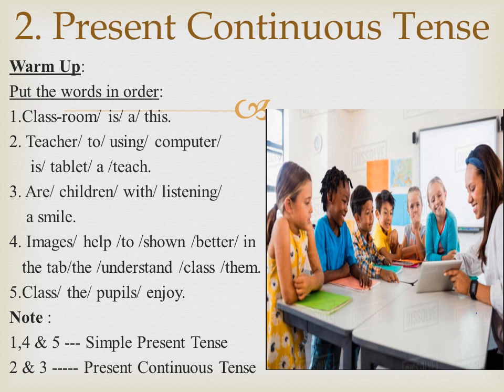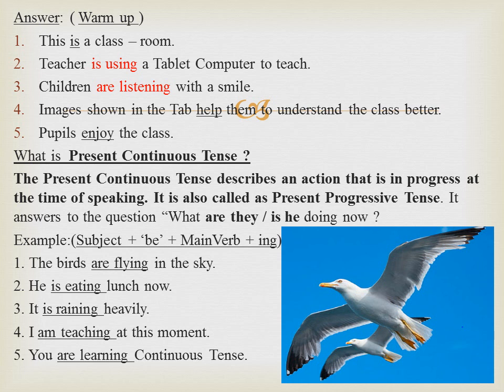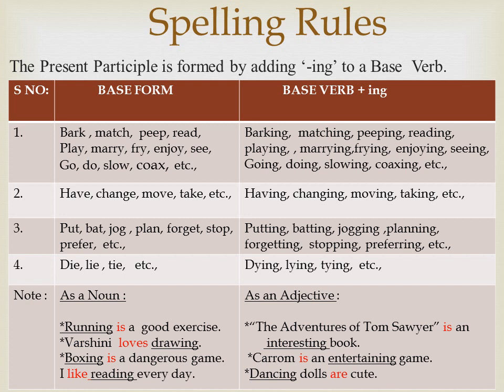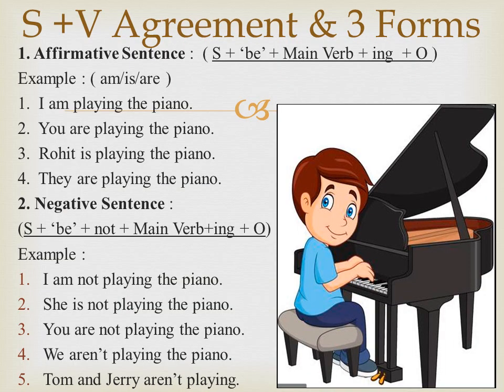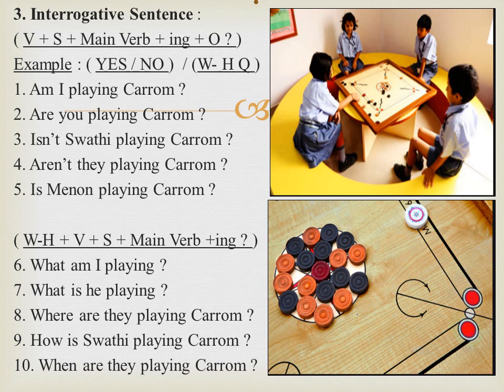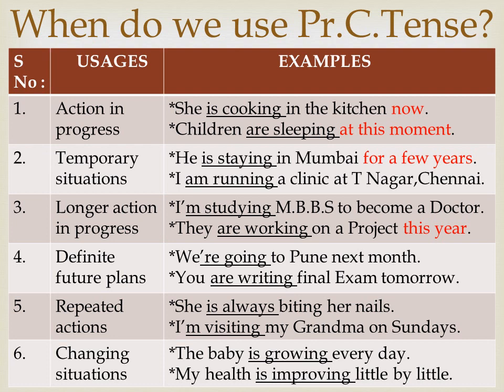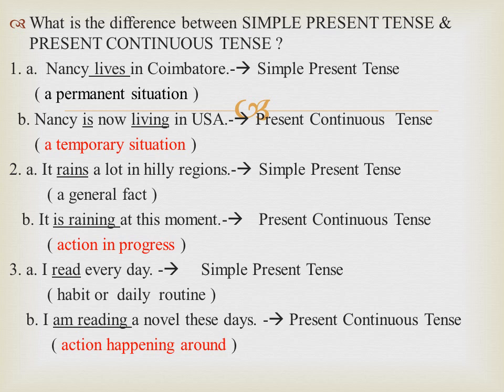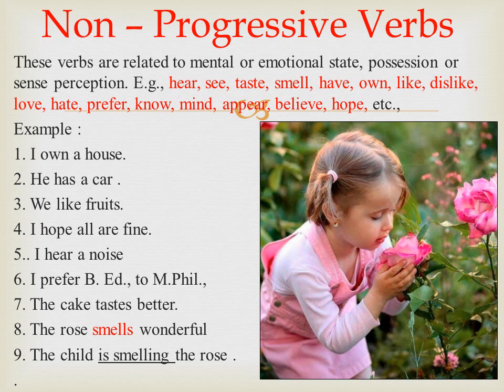Unit : 18 Verbs ( Part-V ) 2. Present Continuous Tense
This video is about Present Continuous Tense.

Before viewing this, learn about Present Tense, which is taught in the previous video.

Structure of Pr.C.Tense, spelling rules,three forms,S+V agreement, usages of Pr.C.Tense
are explained with examples and images.

Clue words will help you to use Pr.C.Tense correctly.

The slide showing the difference between the Present Tense & Present Continuous Tense will surely improve your usages.

I've  also taught about Non-Prgressive verbs and its usage.

"Hard work never fails"